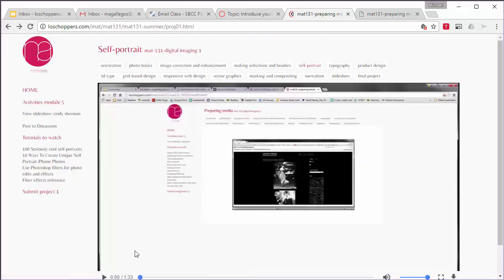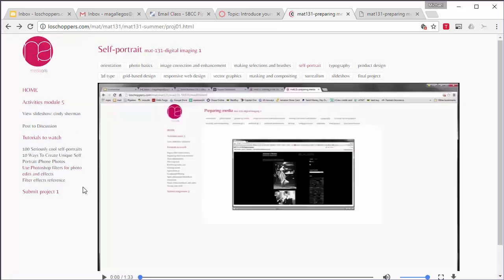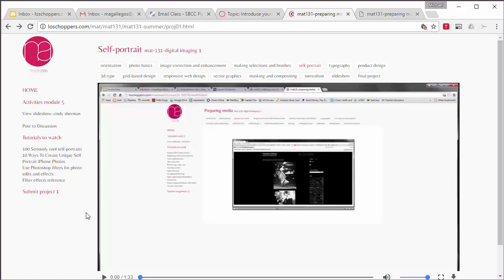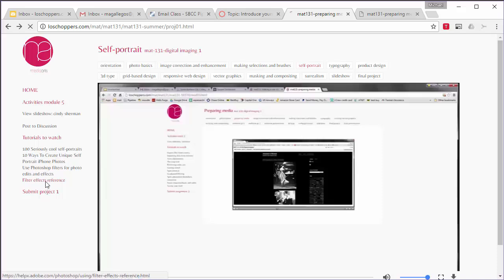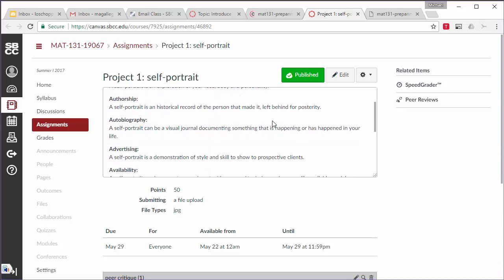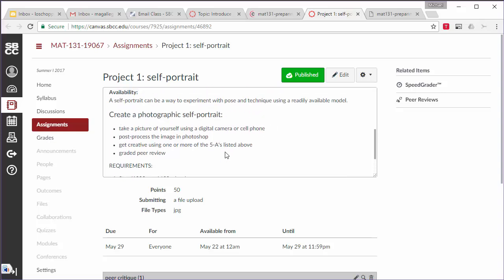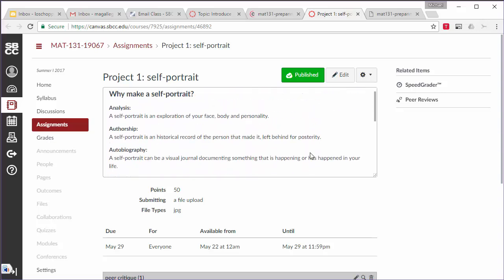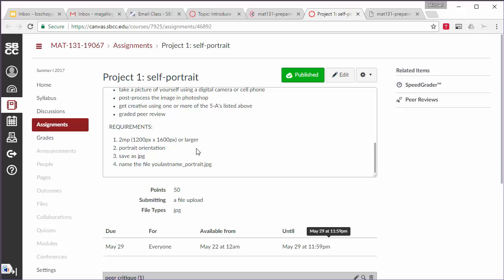Self Portrait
An overview of module 5 activities and self-portrait project.